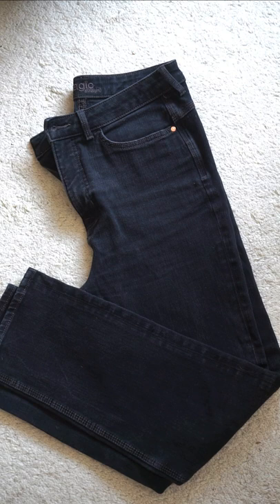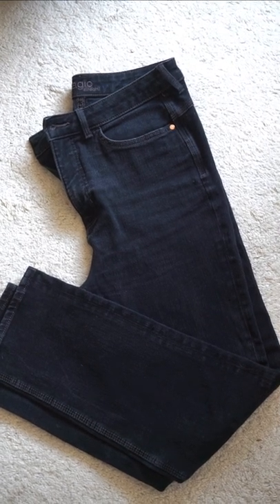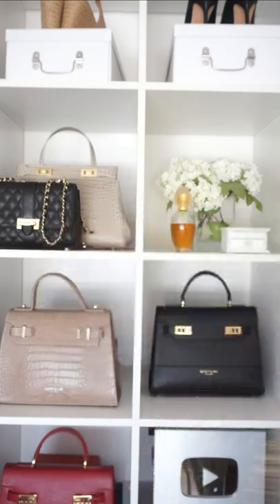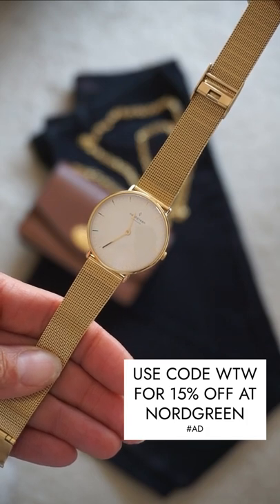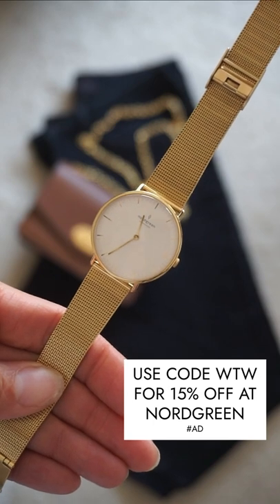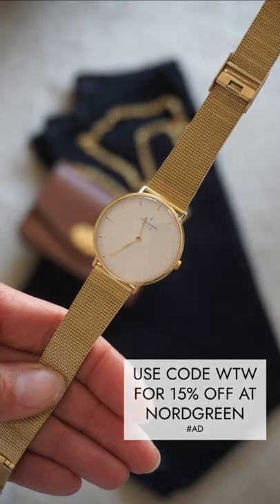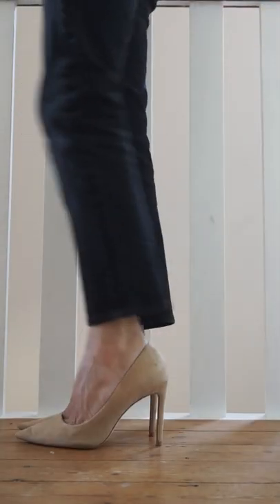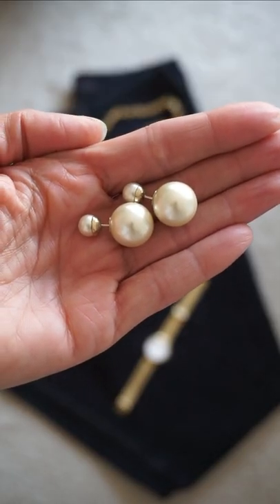Classic ways to style a White Shirt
Follow me on the @shop.ltk app Gemma - What to Wear Blog